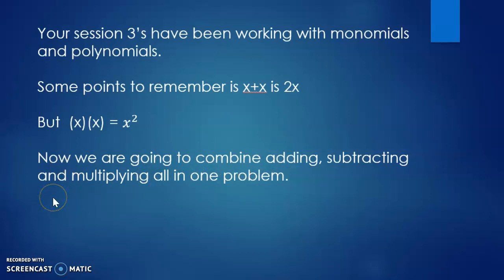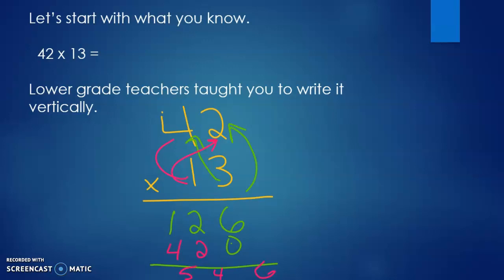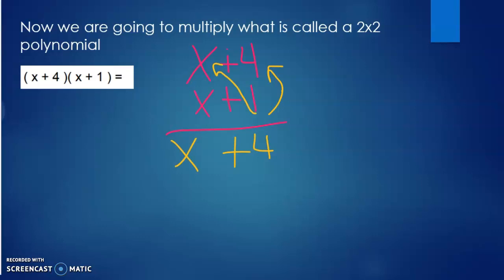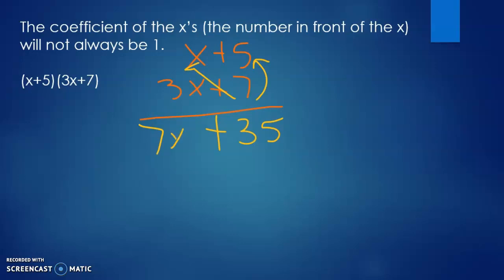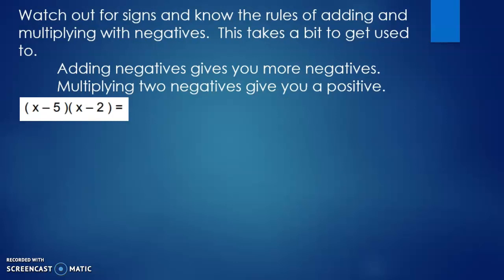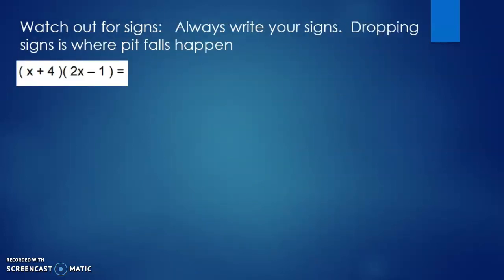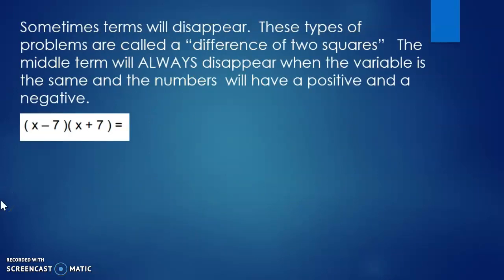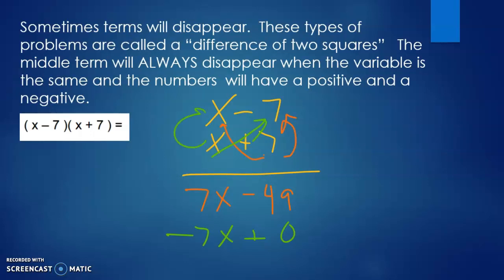ahl - May 11 Method 1: Multiply 2x2